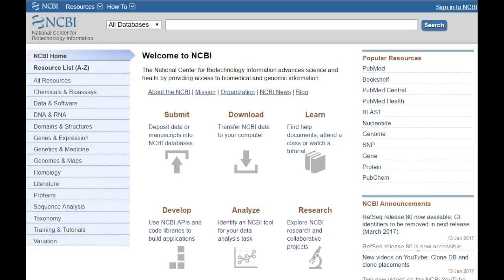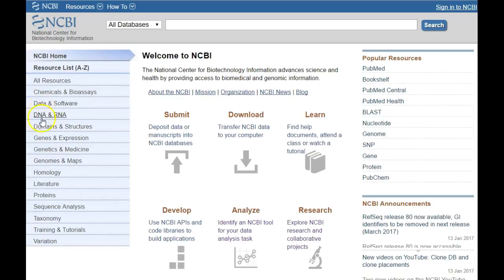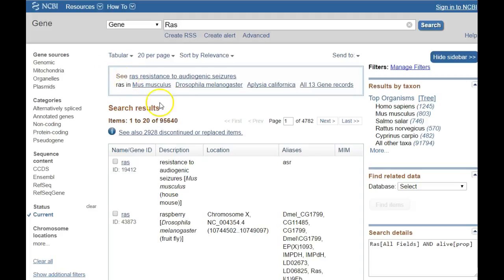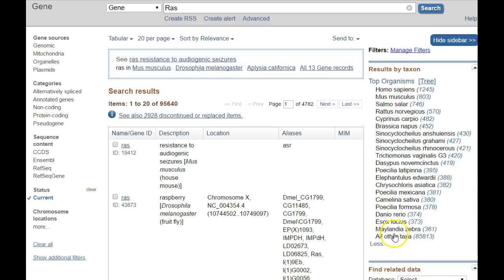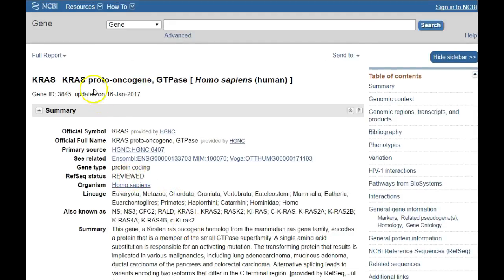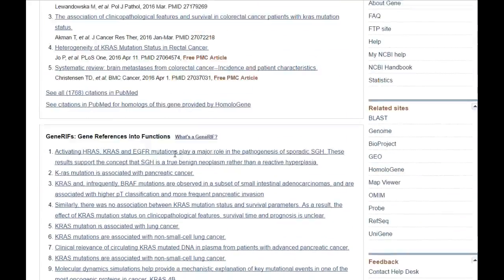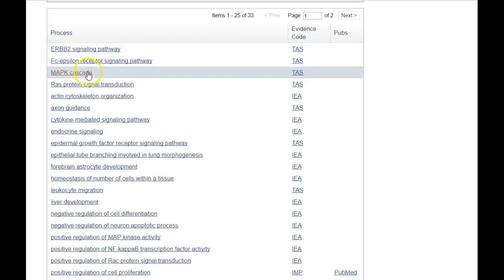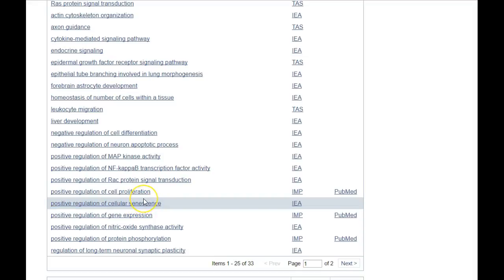Intro to NCBI: gene function